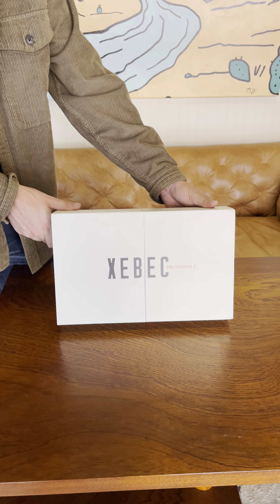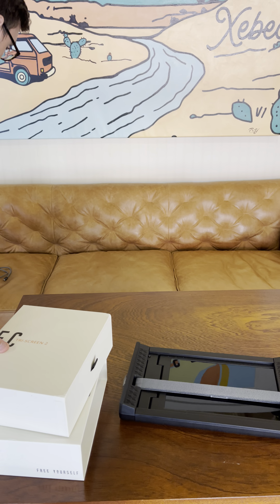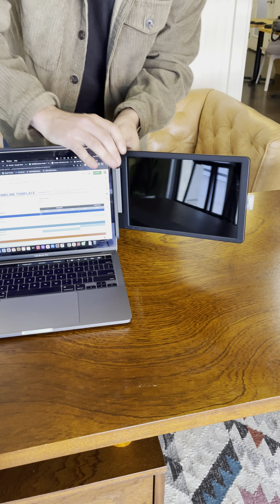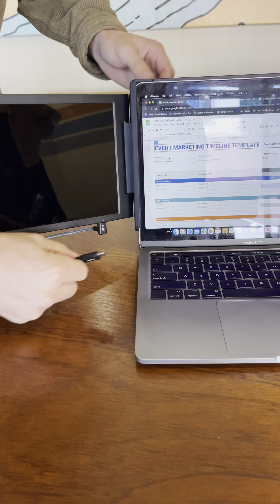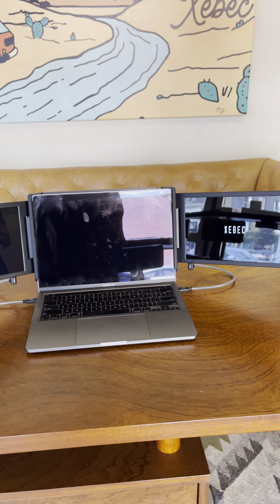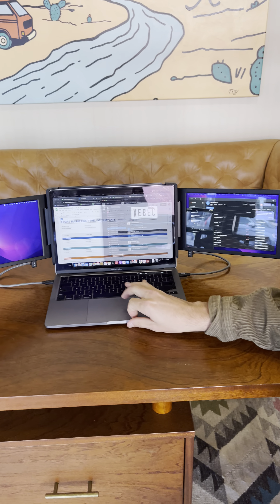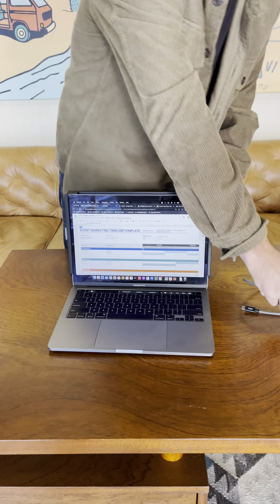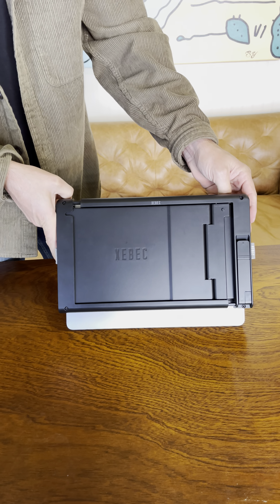Set up The-Tri-Screen 2 with us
Work from anywhere in style with The-Triscreen 2!